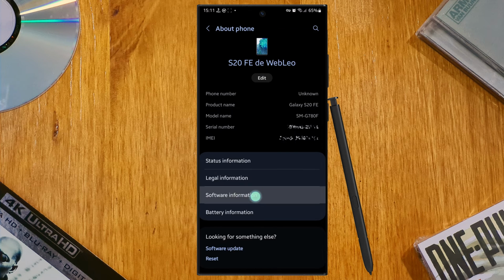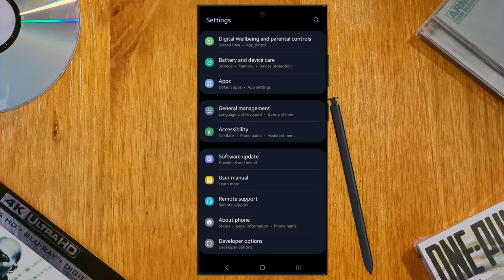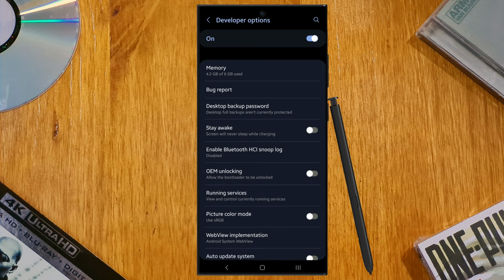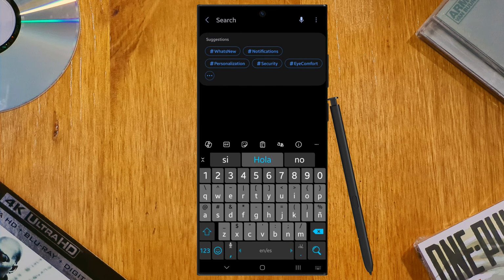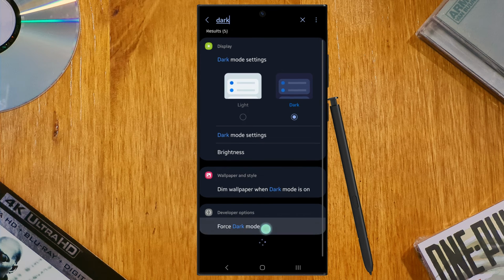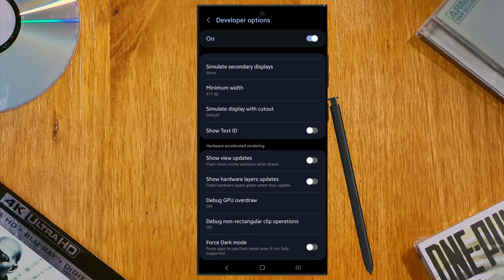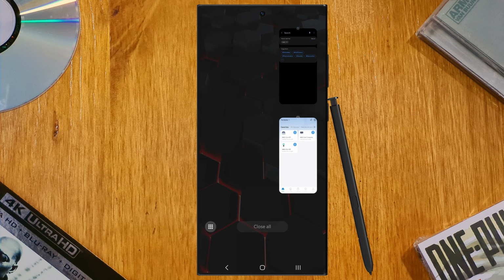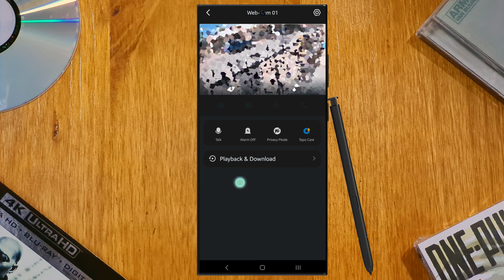Tapo Tp Link App in DARK MODE! TAKE CARE OF YOUR EYES (Tapo TP LINK Cameras)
Stop suffering when you see Tapo cameras at night. I'll show you a trick that will undoubtedly be very useful to have dark mode in this great Tplink app
Tapo C310 or 320 External Camera
Tapo C200 or 210 Internal Camera
Tapo C100 or 110 Internal Camera
😊Do you want to help the channel?=
⚡Or a Super Like! Thanks In Advance

MUSIC COPYRIGHT:
Closing Time by Tokyo Music Walker   / user-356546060

🎵 Track Info:

Title: Closing Time by Tokyo Music Walker
Genre and Mood: Jazz & Blues + Calm

🎧 Available on:

YouTube:    • Tokyo Music Walker - Closing Time
YouTube Music:    • Tokyo Music Walker - Closing Time

😊 Contact the Artist:

Tokyo Music Walker:
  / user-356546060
  / tokyo_music_walkerr